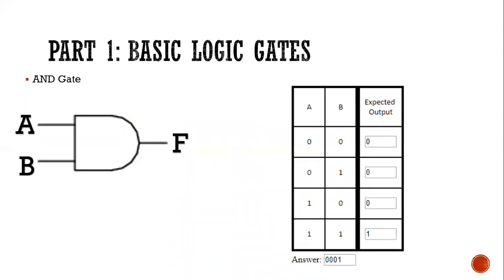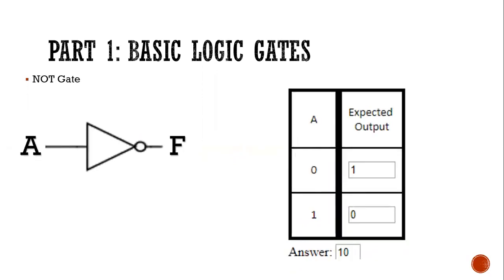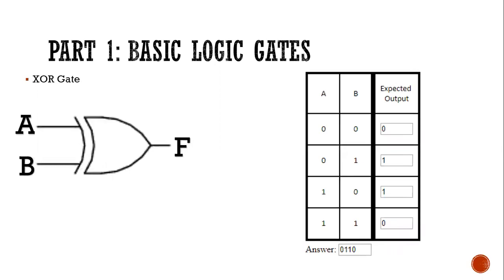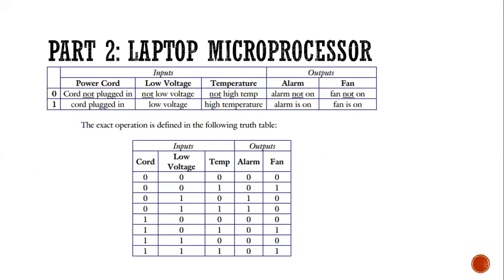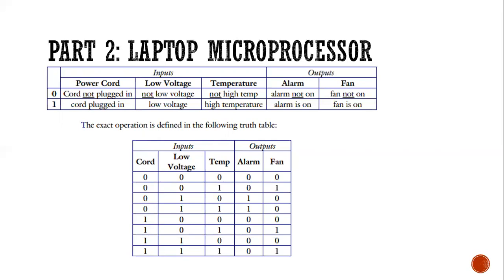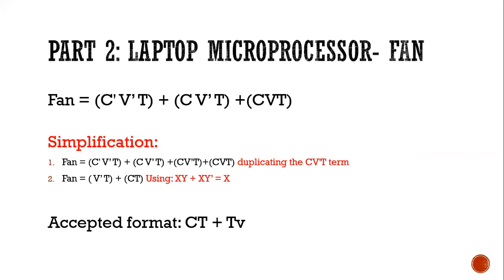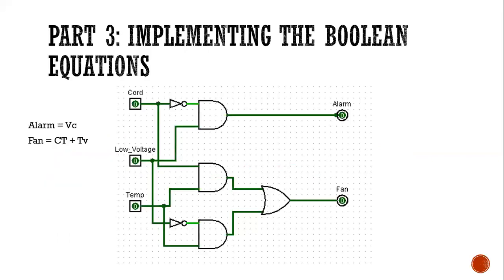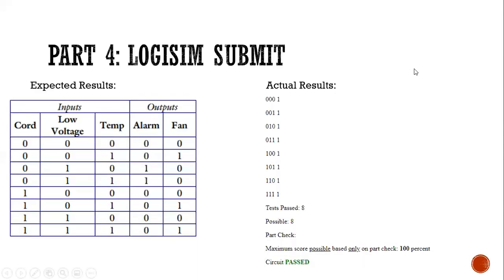Group 1 LAB 1 video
Group project for ECEN 160 BYU-Idaho